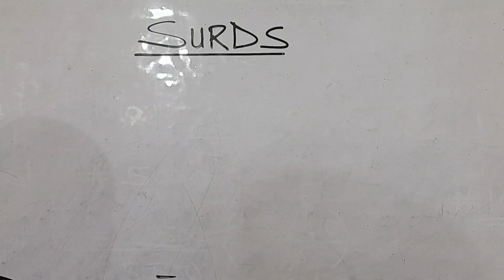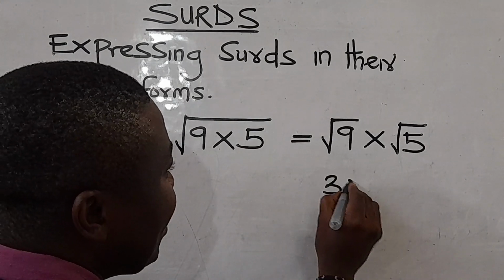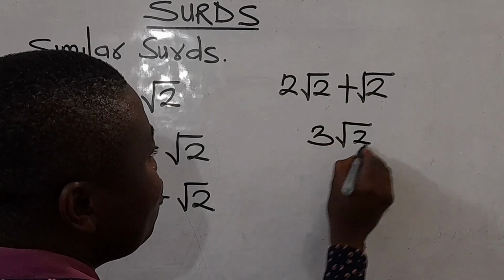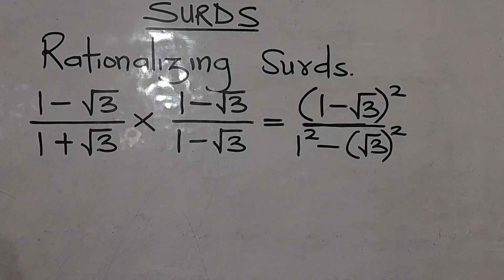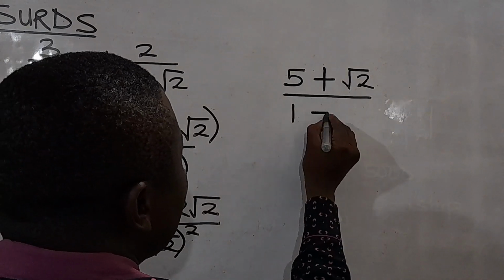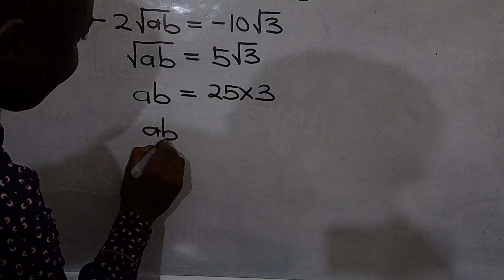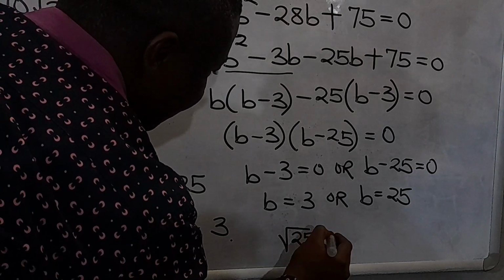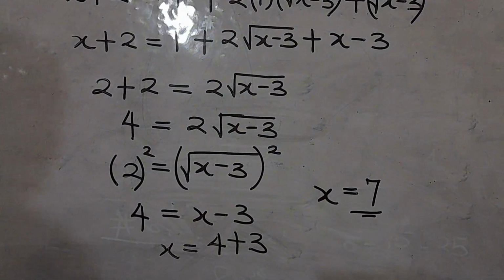Understanding Surds: A Complete Guide for Students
In this video, we dive deep into the fascinating world of surds. Whether you're a student preparing for exams or just curious about mathematics, this comprehensive guide will help you understand what surds are and how to work with them.

What You’ll Learn:

Definition of Surds: We’ll start with the basics, explaining what surds are and why they matter in mathematics.
Types of Surds: Learn about different types of surds, including rational and irrational numbers, and how to identify them.
Simplifying Surds: Discover step-by-step methods for simplifying surds to make calculations easier.
Operations with Surds: We’ll cover how to add, subtract, multiply, and divide surds with practical examples.
Real-Life Applications: Understand how surds are used in real-world scenarios, from architecture to engineering.
Whether you’re struggling with homework or just want to brush up on your math skills, this video is designed to make surds simple and accessible.